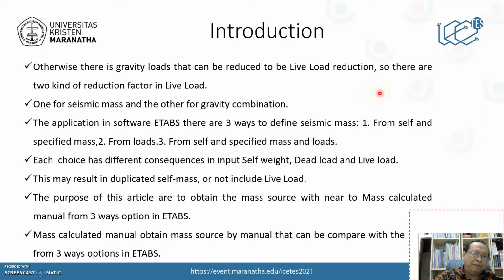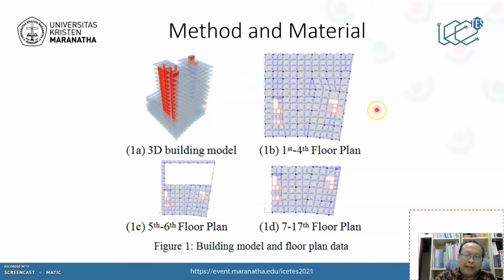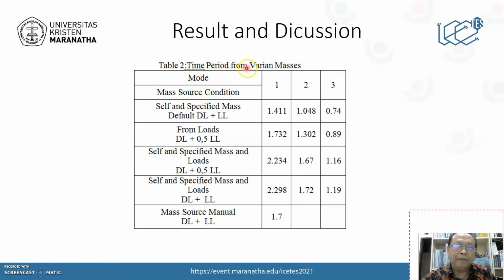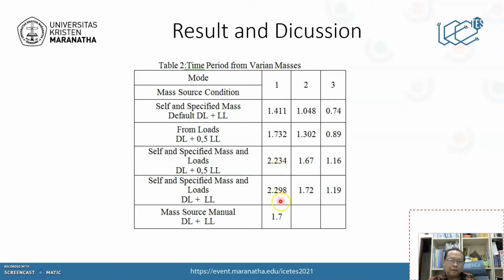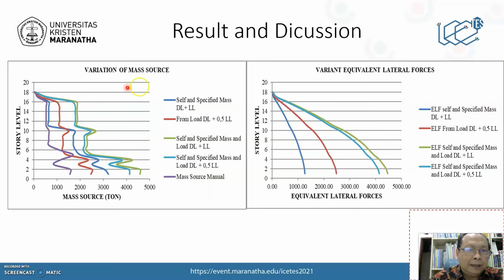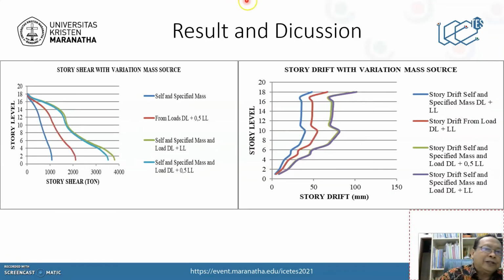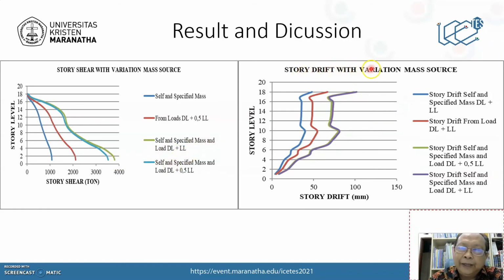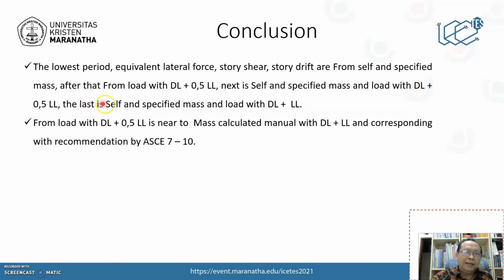The Effect Of Seiscmic Masses In Calculation Of 17 Th Building Structures